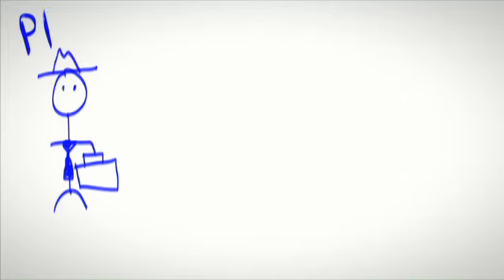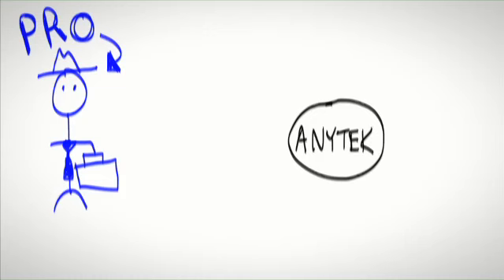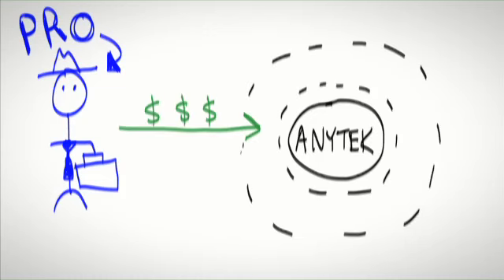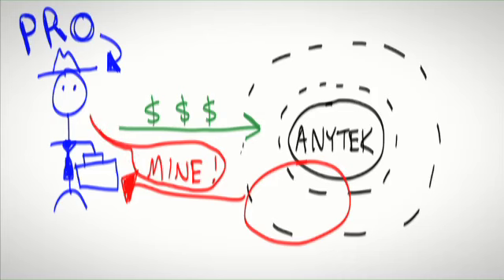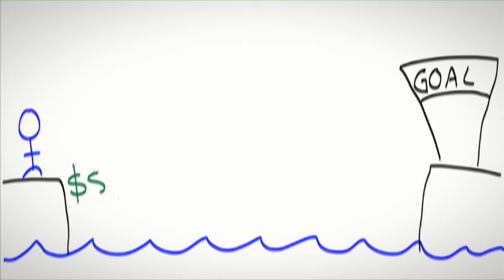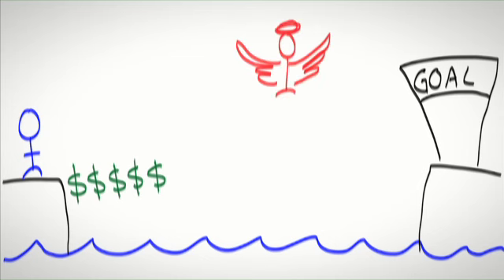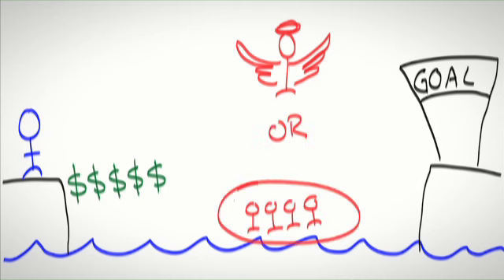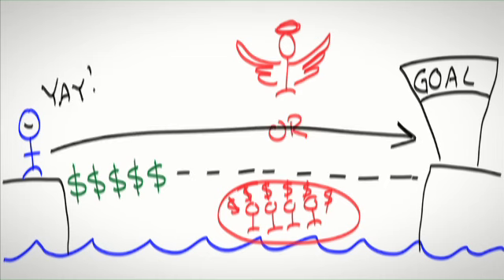LINGO: Venture Capital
Jim Nolan brings us this quick rundown of Venture Capitalism in all its various forms.